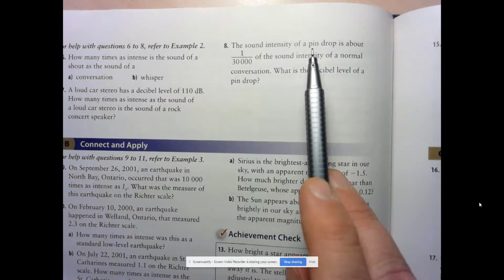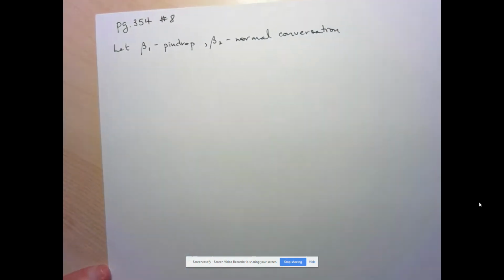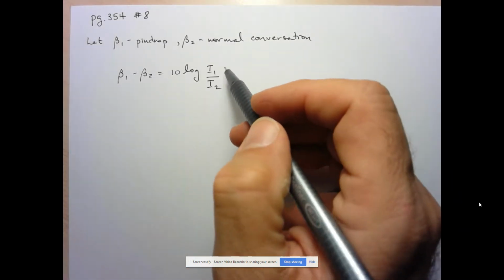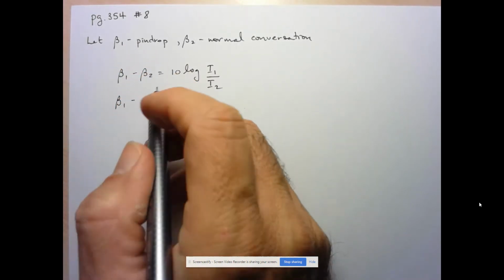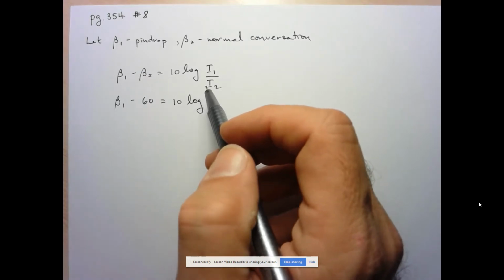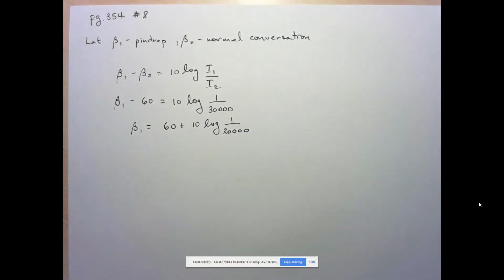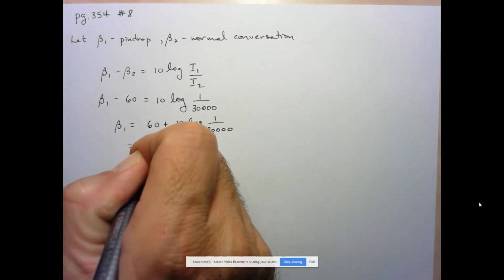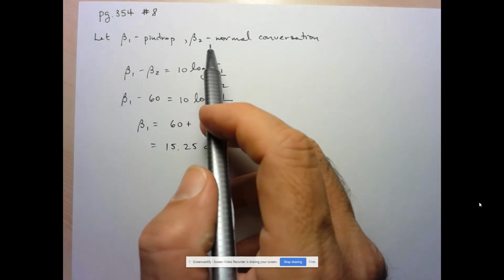MHF4U pg 354 # 8